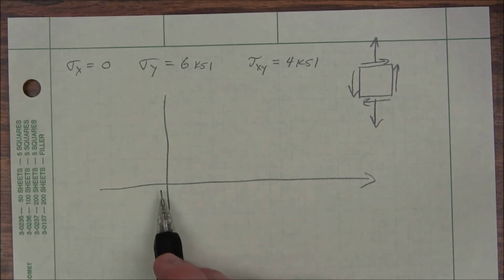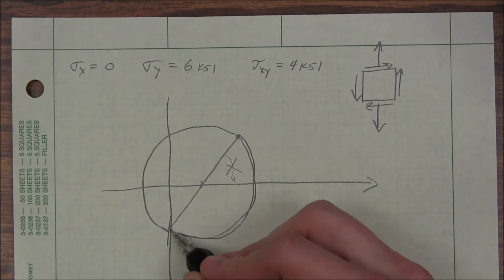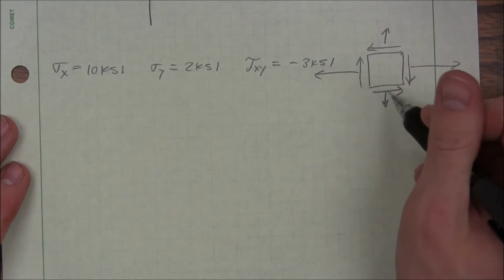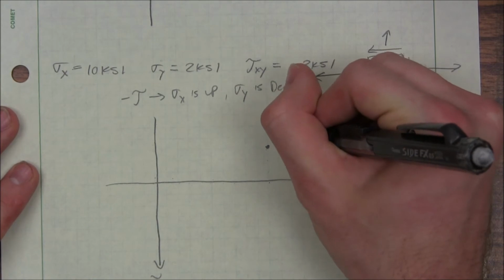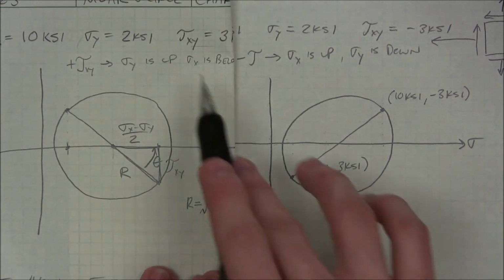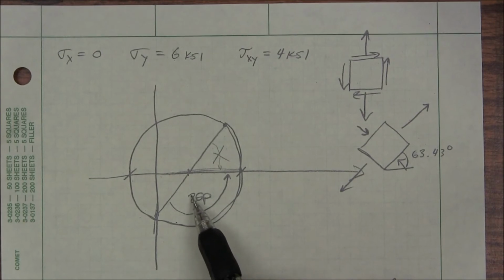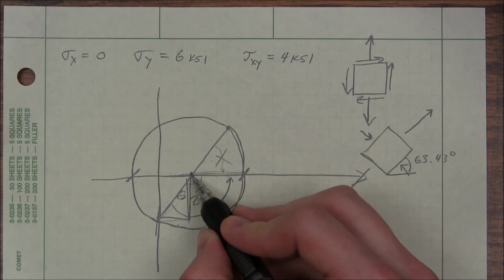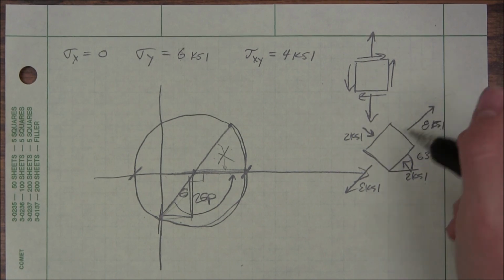More Mohr Examples - My TA Lab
Here's a few more examples of drawing Mohr's Circle and how to find the principle angle by observation.